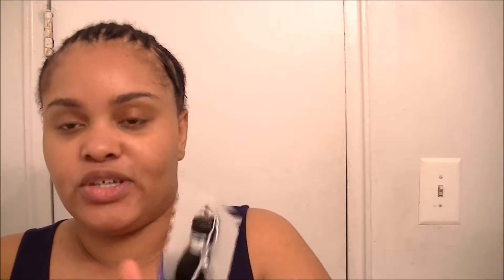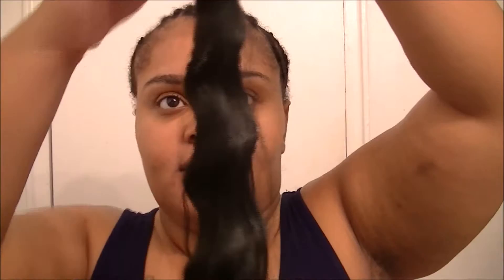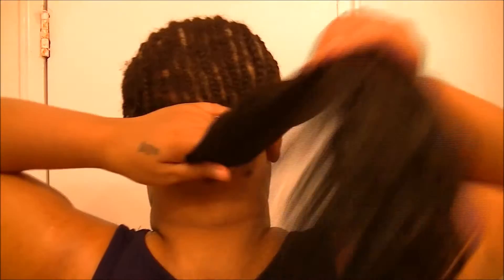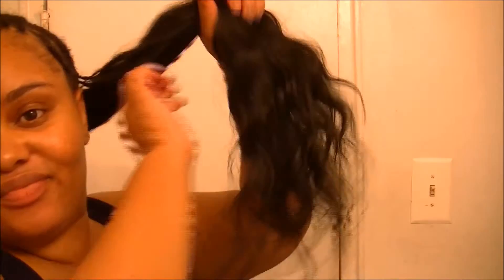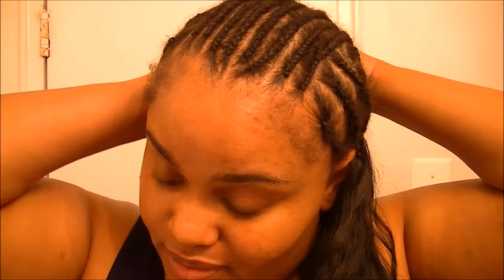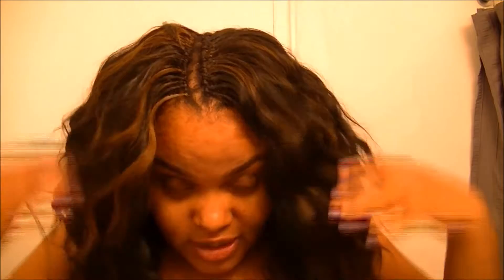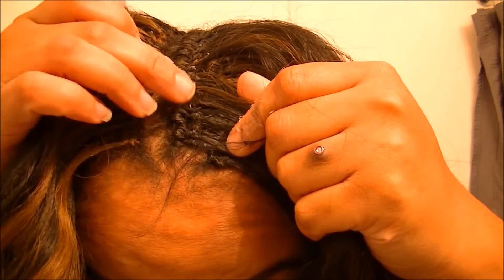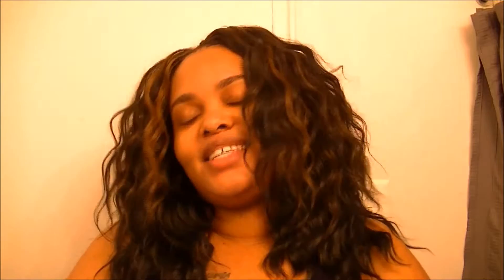Ideas Crochet Braids with Loose Deep Bulk Hair by taciban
«How to do box braids» question seems to lose its sense now that we have in fashion new protective natural hairstyles for black women – crochet braids. Recently many stylists refer to this brand new tendency but not all of us already know what crochet braids are and how to style them. Here we go to explain you a bit about this unique braiding style that doesn't look like braids at all. Indeed, crochet braids are just some hair extensions fixed to your natural hair, more precisely they are crocheted to the braided base on your scalp. But don´t be afraid. These glamorous curly tresses...